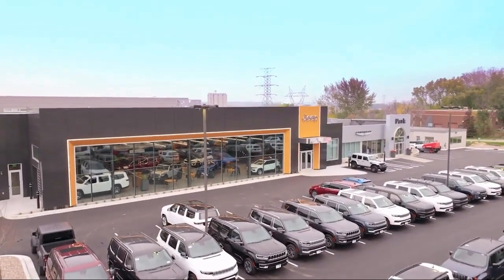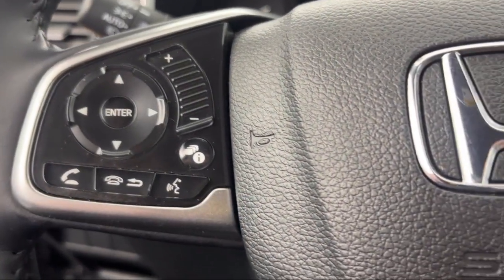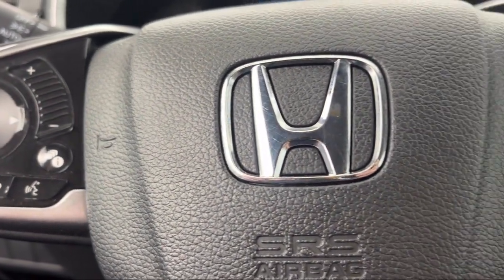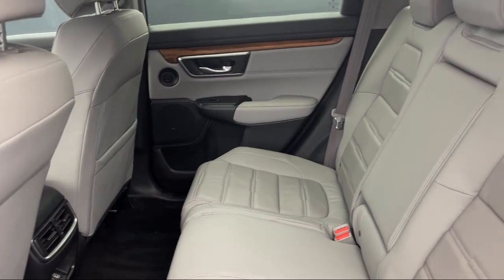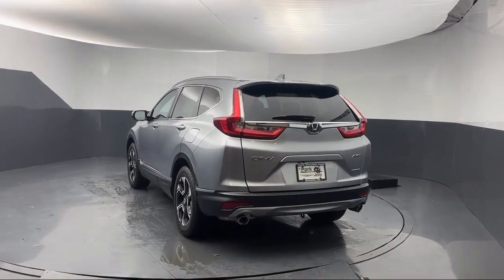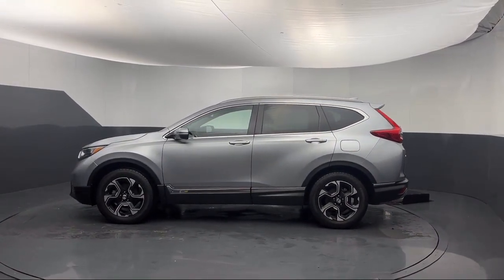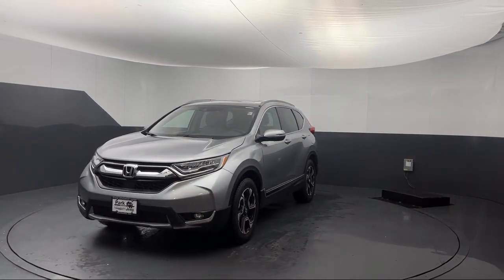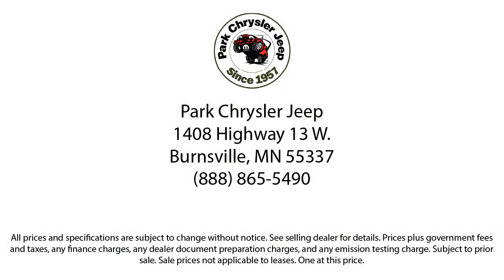2018 Honda CR-V Touring Sport Utility Burnsville Shakopee Prior Lake Apple Valley Eagan Minneap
2018 Honda CR-V Touring Sport Utility Stock Number: UT71177A Vin:5J6RW2H96JL012877.